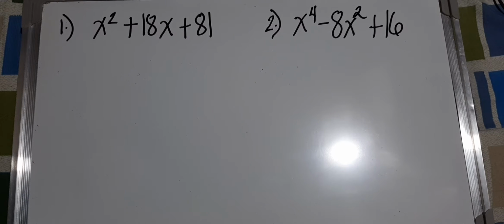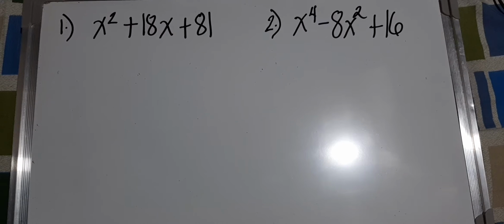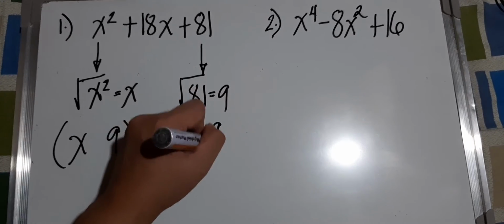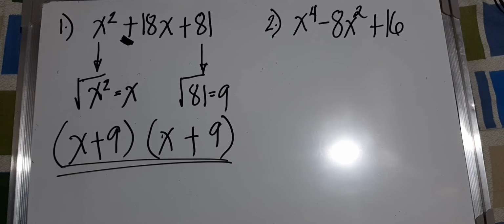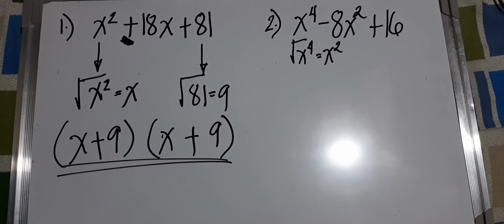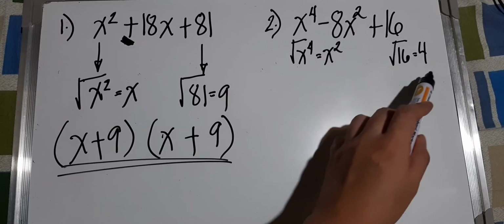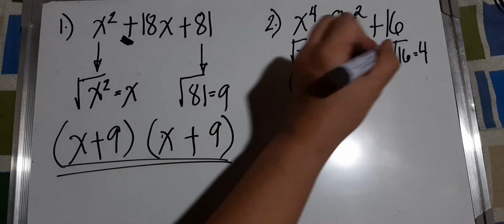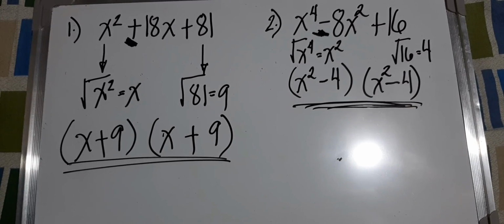Perfect Square Trinomials (1 & 2)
Supplementary material for my g8 students.